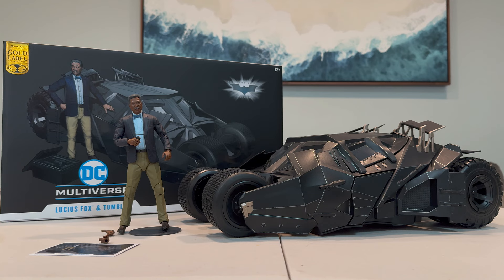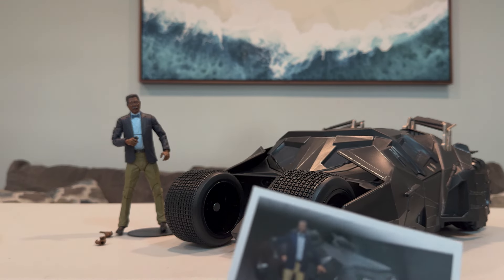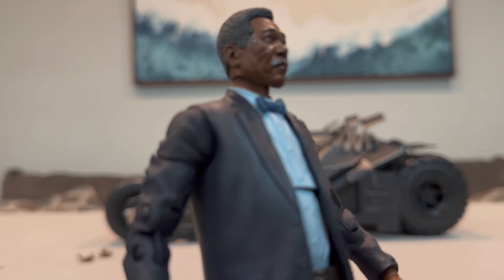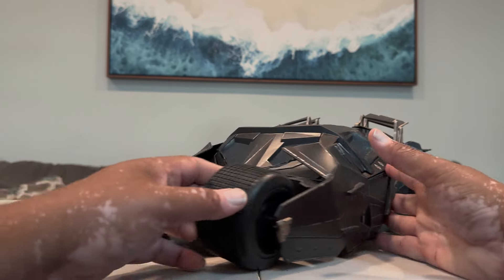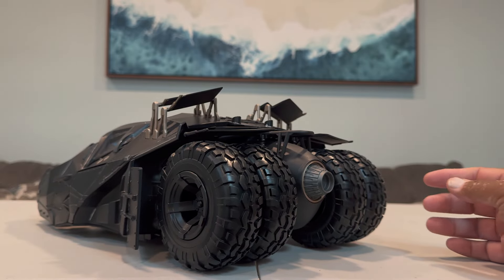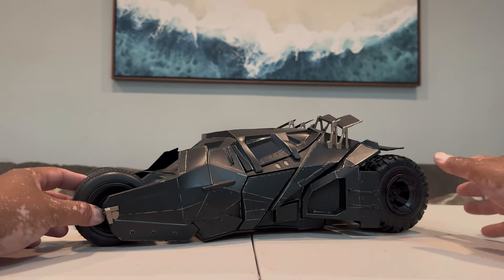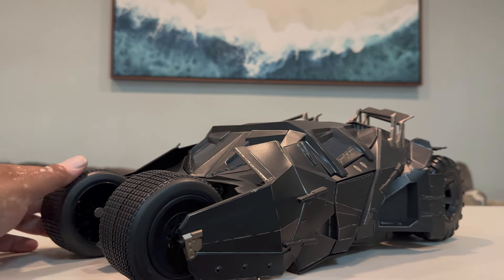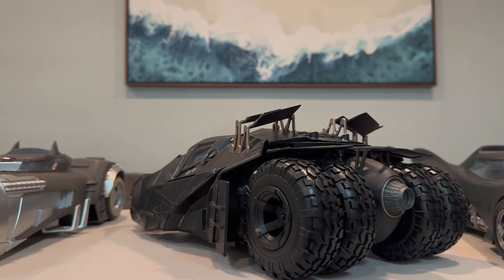McFarlane Toys DC Multiverse Review: The Tumbler Batmobile | Asoka The Geek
It does come in black =)

🔔 From McFarlane Toys to classic DC heroes, Asoka the Geek has covered you.

✅  About Asoka the Geek.

Welcome to Asoka the Geek, your ultimate destination for concise and engaging DC Comics action figures reviews. From the latest McFarlane Toys releases to iconic DC heroes, we bring you in-depth insights and exclusive looks at your favorite collectibles.

Whether you're a seasoned collector or just starting, our channel offers something for every DC enthusiast. Let's celebrate the world of DC action figures together!

🔔 Dive deep into the world of DC Comics action figures with Asoka the Geek!

ADD HASHTAGS